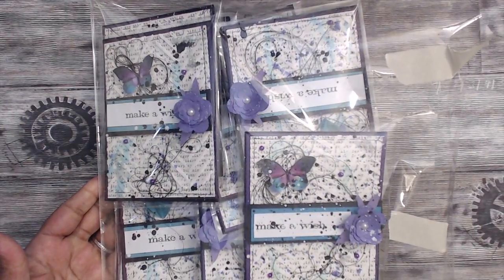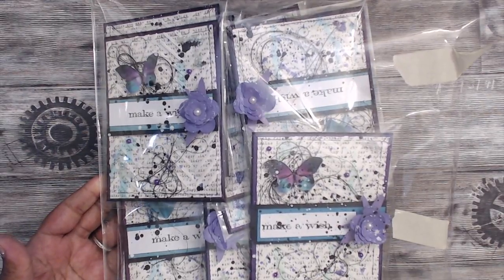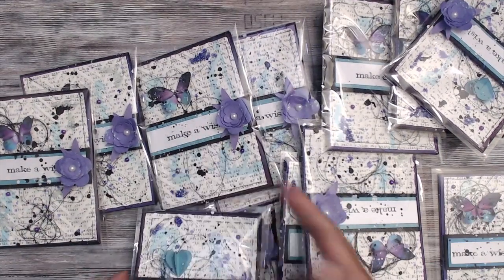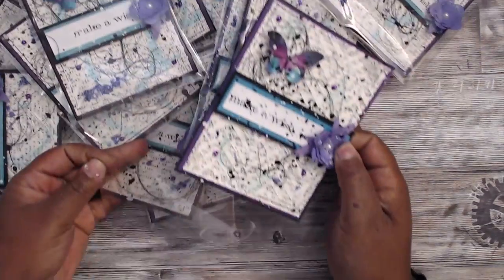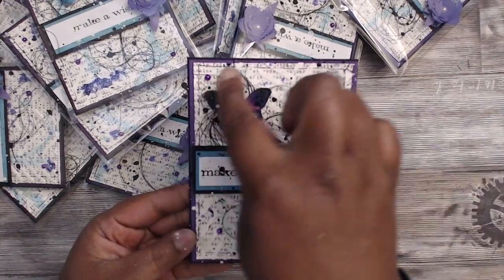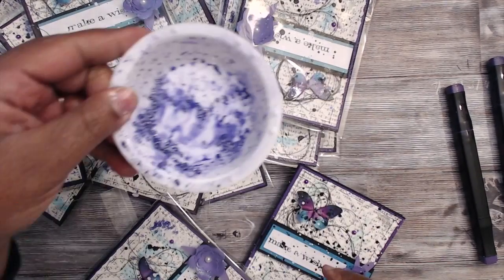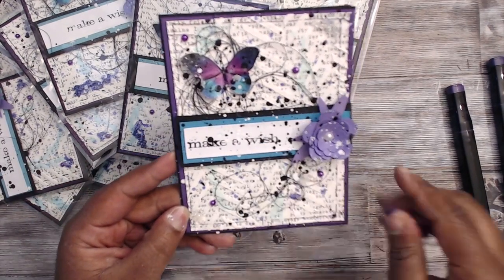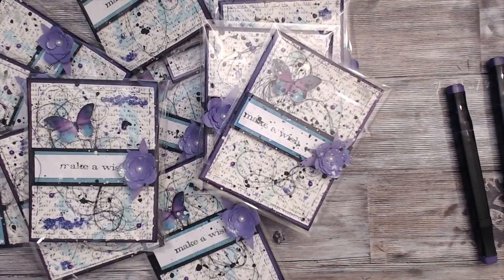MIXED MEDIA SCRAPBOOK EXPO CARDS | WHAT I MADE | SWAP